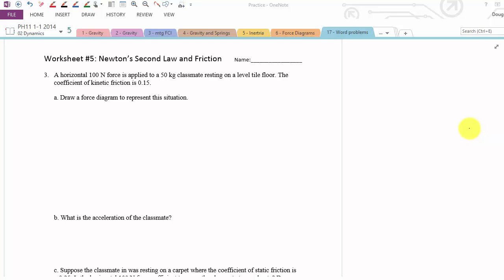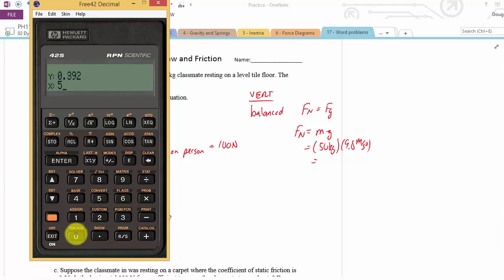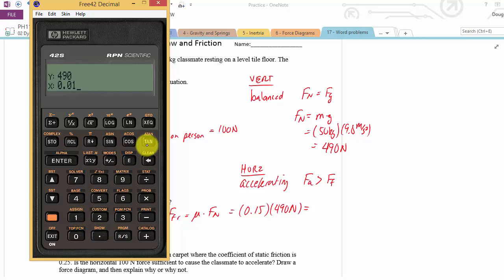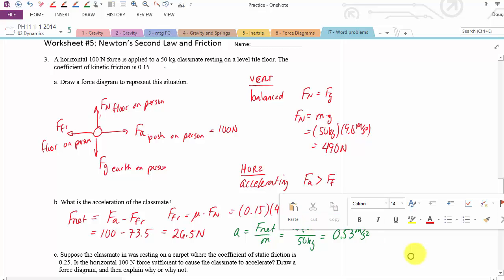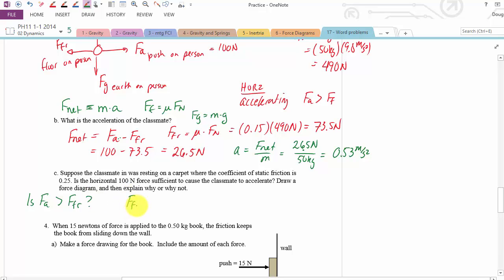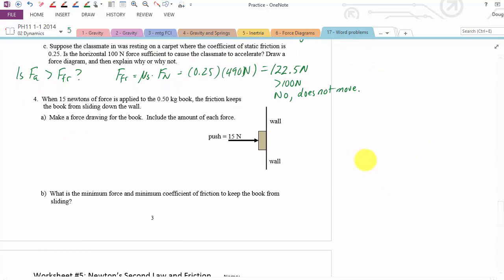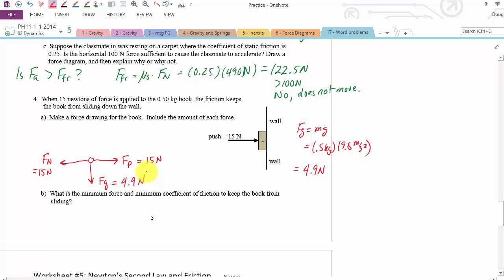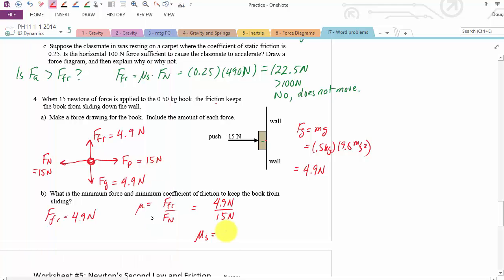Newton's 2nd Law and Friction #3